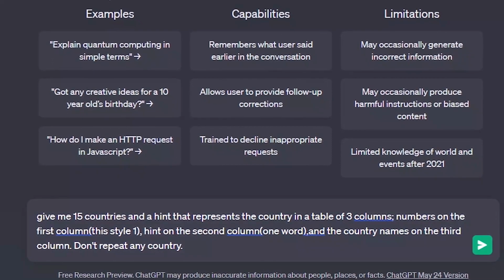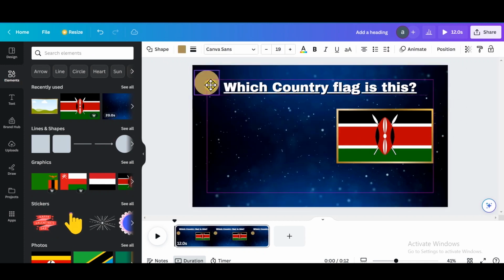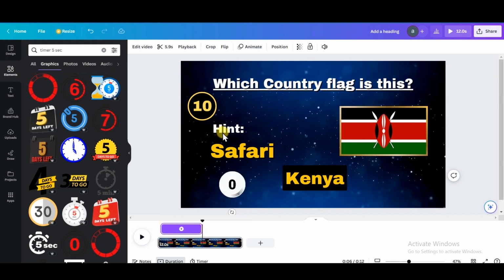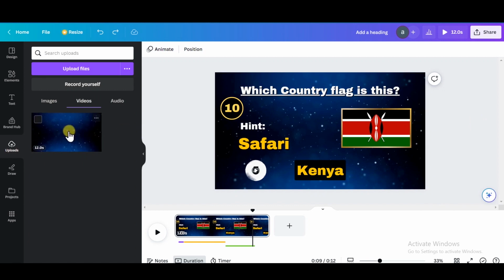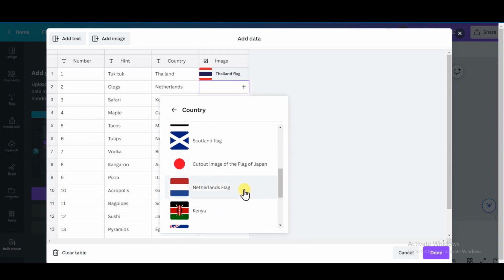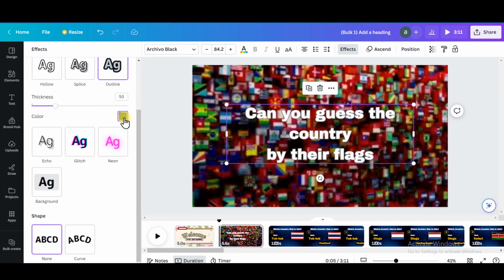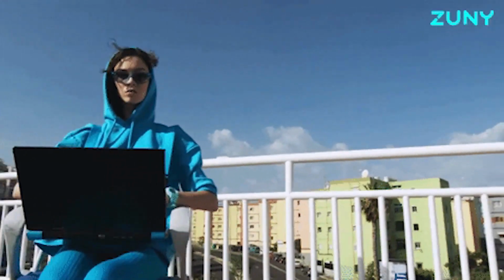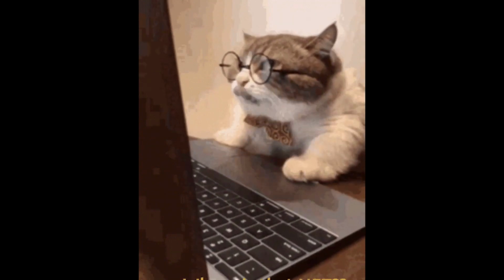How to Create Viral Videos in Bulk & Make Money on YouTube: Canva & ChatGPT Full Tutorial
Are you looking to create viral videos on YouTube but don't know how to start? In this full tutorial, we'll show you how to create amazing videos using Canva and ChatGPT.

With these tools, you'll be able to create viral videos in no time at all. We'll teach you how to create effective videos that will get you views and subscribers, and how to monetize your videos so you can make money from them!

If you're looking to create amazing videos that will help you grow your YouTube channel, then this tutorial is for you! Watch it now and start making money from your videos right away!